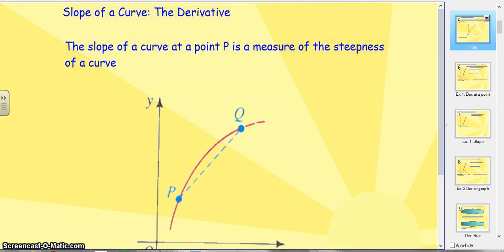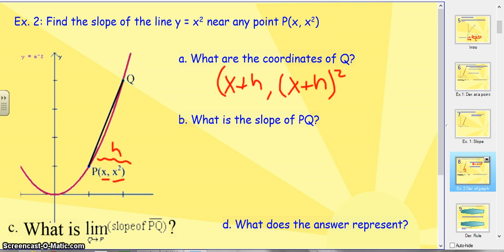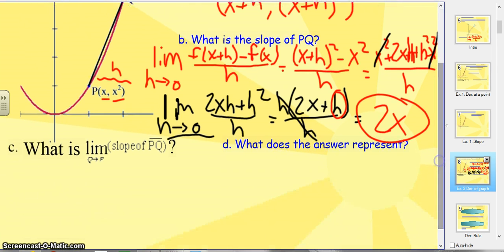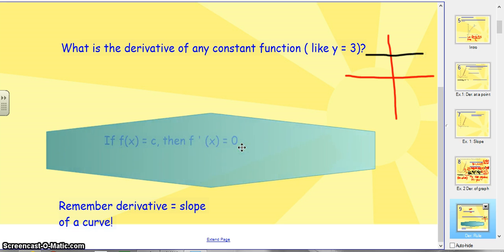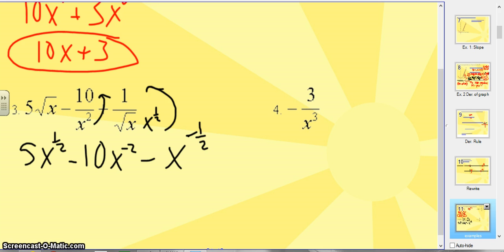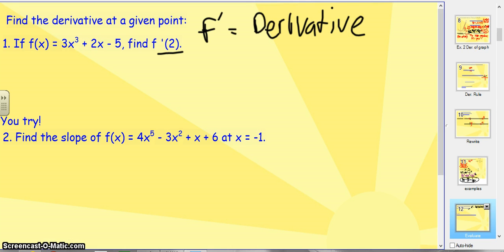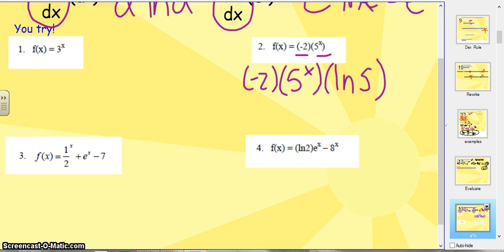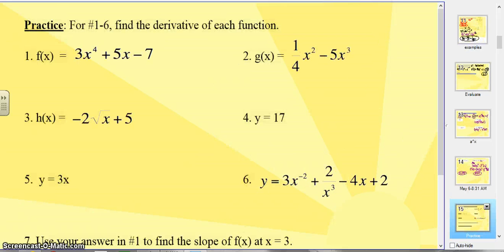Video 1 derivatives